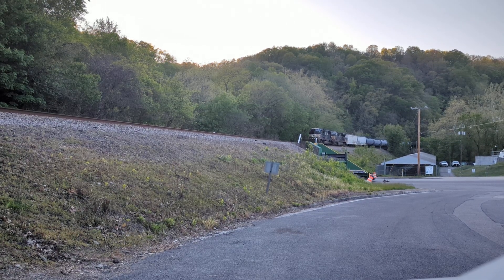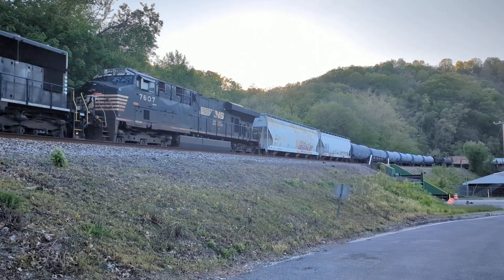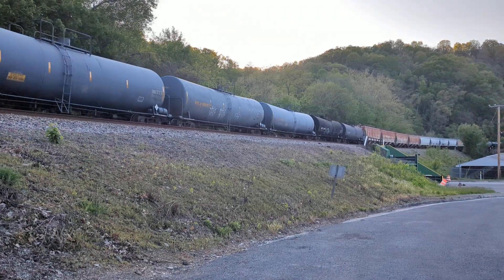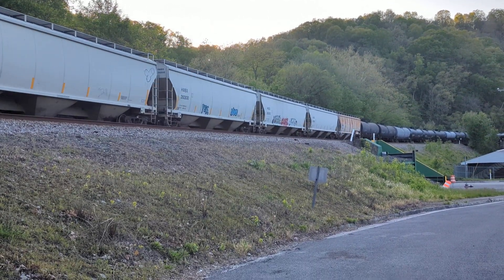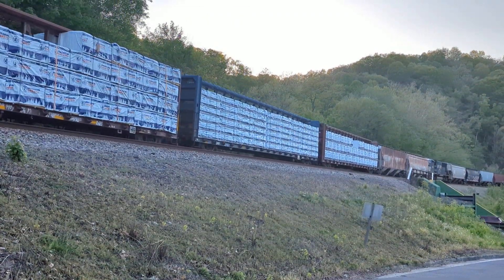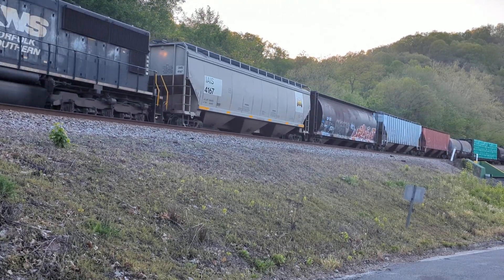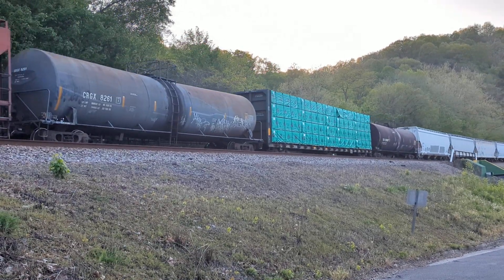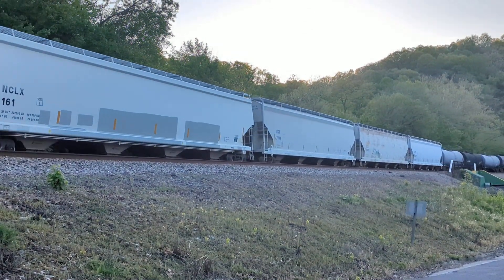Eastbound NS mixed manifest passing former N&W station at Narrows, heading towards Roanoke, VA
Narrows, Virginia Thursday, April 25th, 2024 about 7:11 PM.